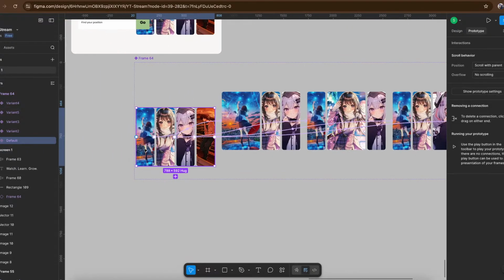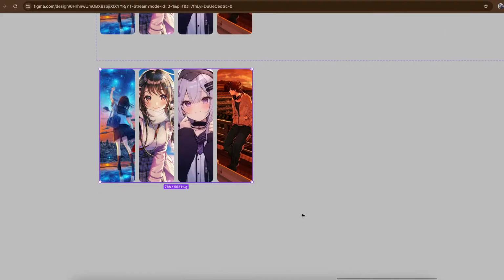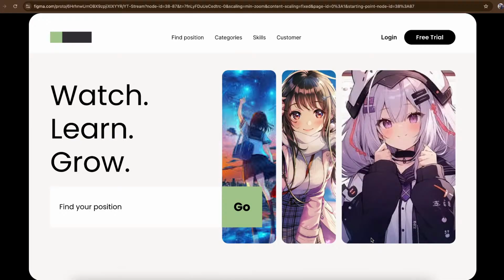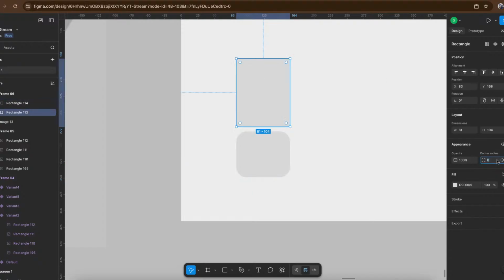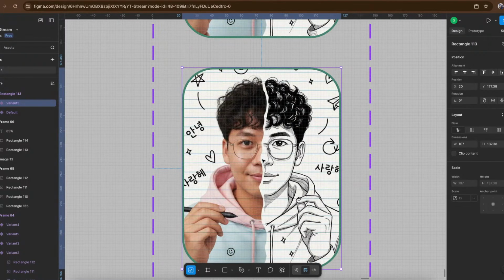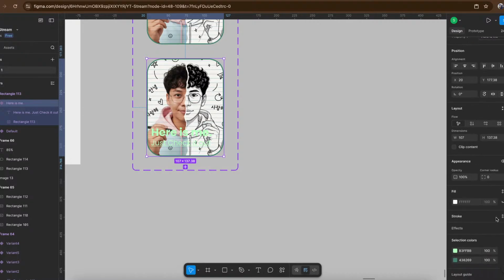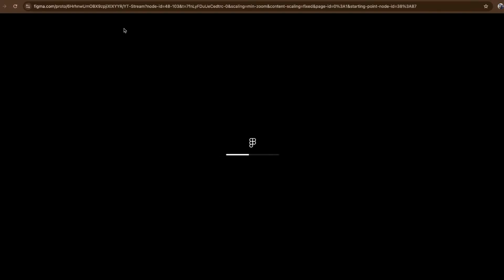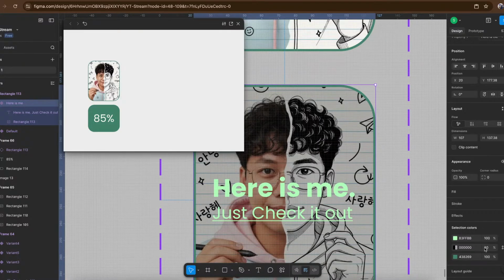Day 6: SaaS Prototyping & Animation in Figma | UI/UX Basics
Welcome to Day 5 of SaaS UI Design Learning.
In this video, we’ll focus on CTA (Call to Action) design, one of the most important parts of any SaaS landing page. You’ll learn how CTAs guide users, what makes a CTA effective, and how designers place CTAs to improve conversions.
Welcome to Day 6 of SaaS UI Design Learning.
In this session, we’ll focus on prototyping and basic animations in Figma and understand how they improve user experience in SaaS products.

We’ll learn why prototyping is important, how designers use it to explain flows, and how simple animations make interfaces feel smooth and professional. The session includes theory + live practical demo in Figma.

Perfect for beginners in UI/UX, SaaS design, and product design.

We’ll cover simple theory and a quick practical example to understand CTA placement, text, and clarity. This session is perfect for beginners learning UI/UX, SaaS design, and conversion-focused design.